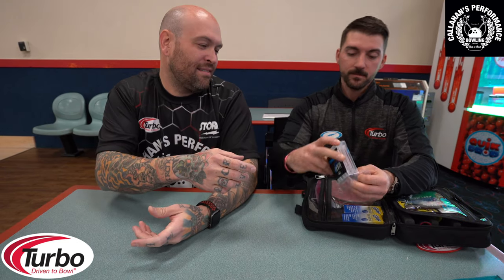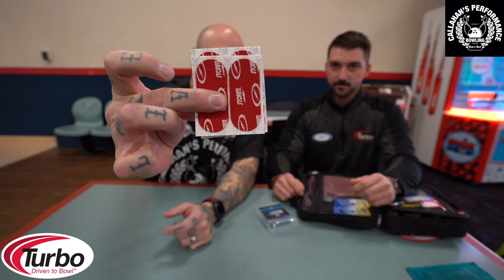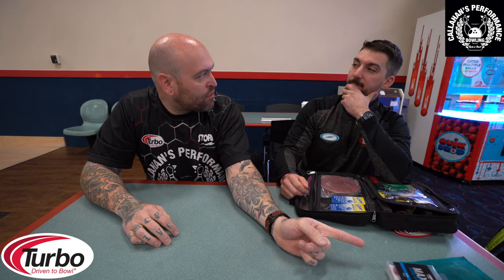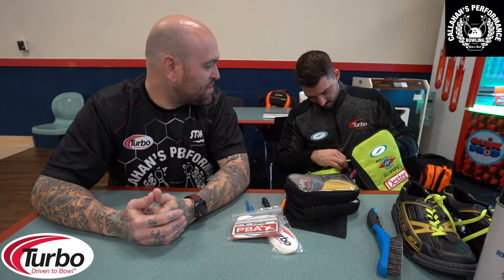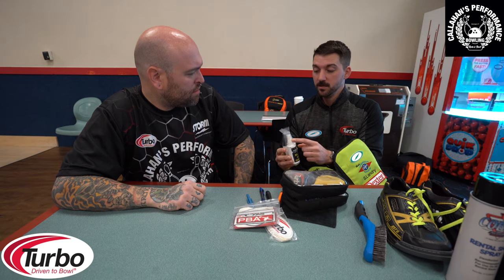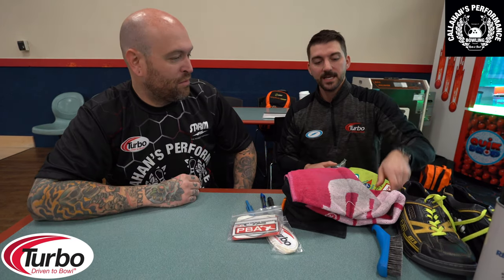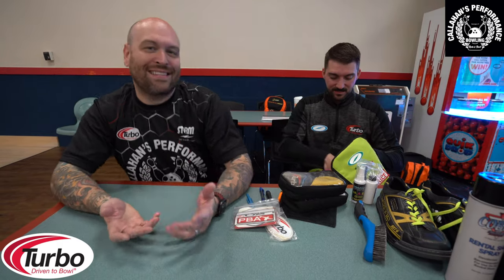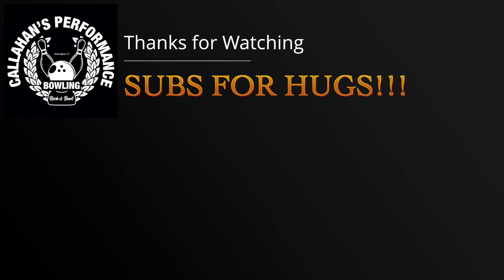What's in your bag, winner announcement!!!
We'd like to thank Turbo for sponsoring this video and providing us the accessory bundle prize. Thanks to everyone that watched and left a comment, we appreciate your support the most.
Keep watching for more fun content from Callahan's Performance Bowling.

-We use Kegel Curve conditioner

-I shoot on a Sony A7iii and a Sony a6400.

-I use a Sony Zeiss 16/35 FE4 for our wide shots and a Sony G-Master 100/400  for our on lane shots.

-We use a DJI Maveick II for our drone footage and sometimes a DJI Osmo Action for down lane pocket shots.